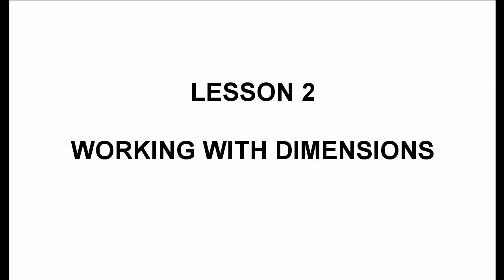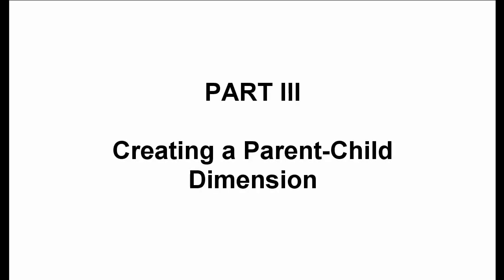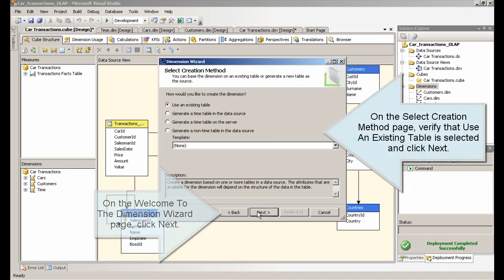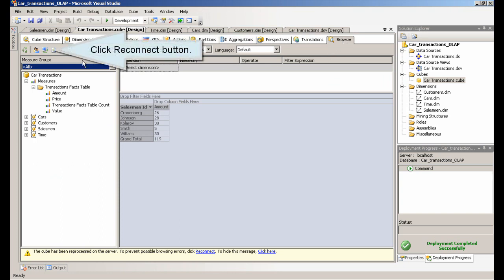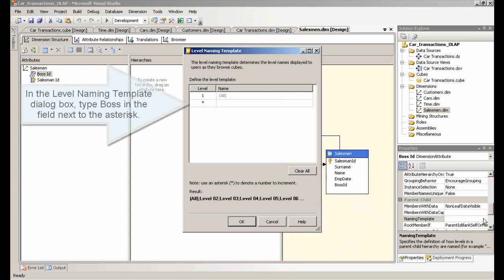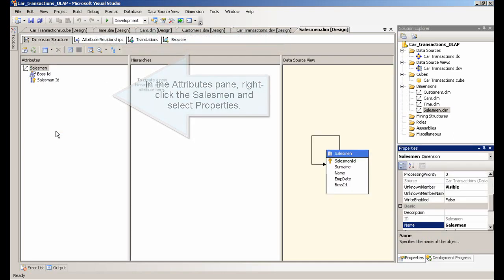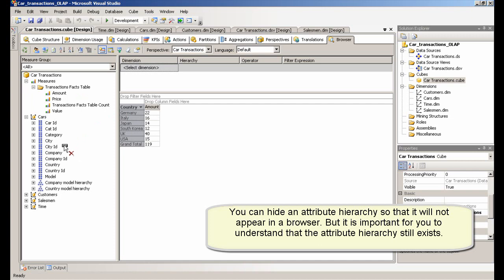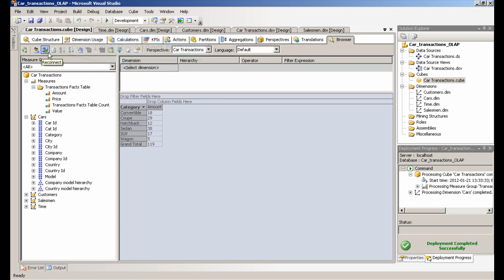Analysis Services Tutorial - Working with dimensions (Lesson 2)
Creating dimensions, creating hierarchies, parent-child dimension, hide attribute